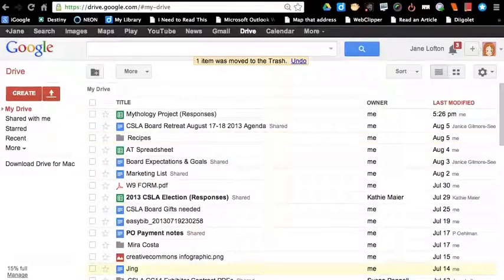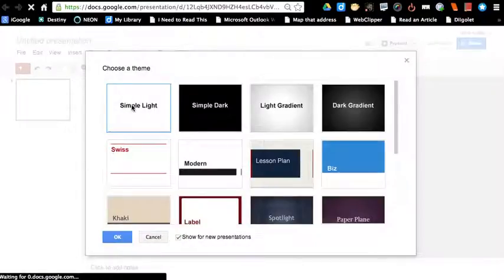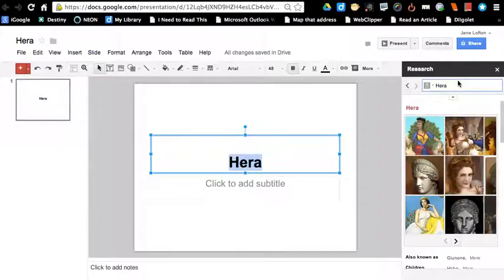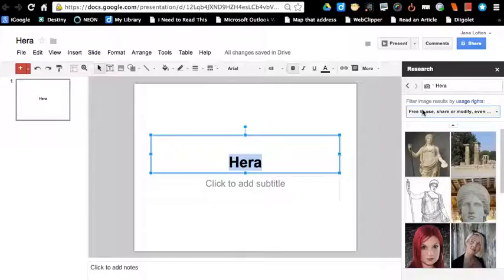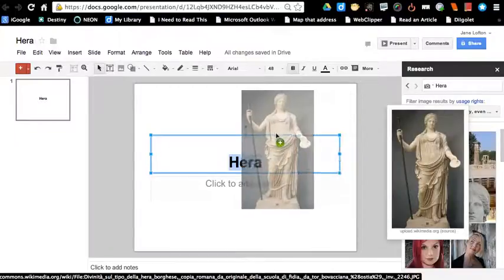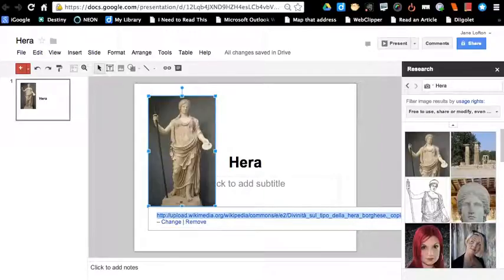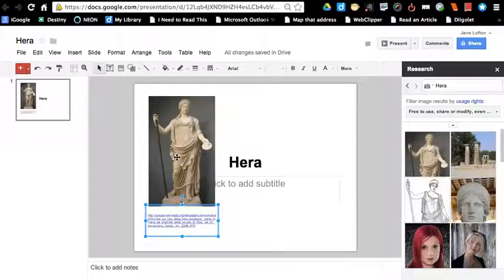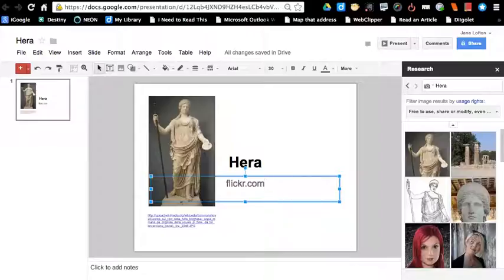Finding Images in Google Presentations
Finding Copyright-friendly Images in Google Presentations